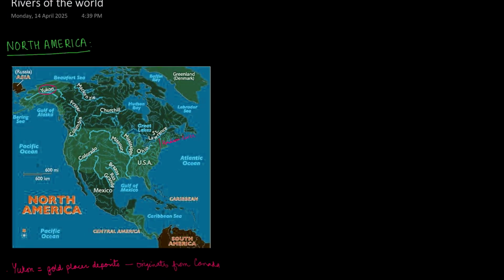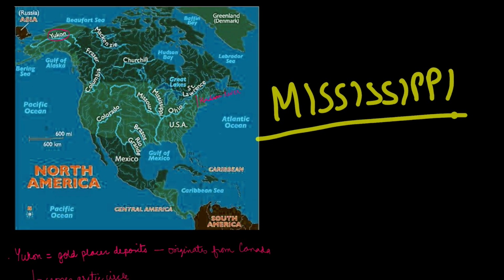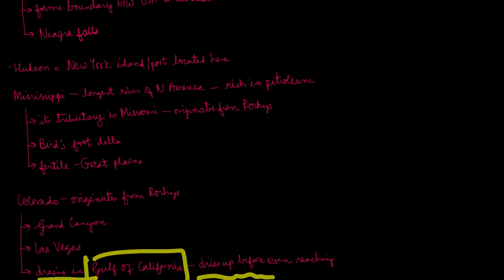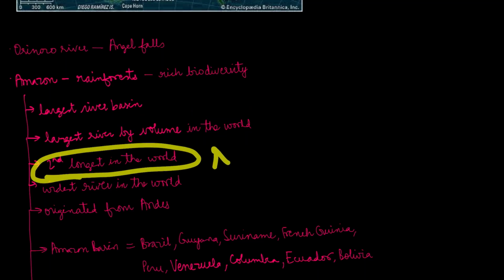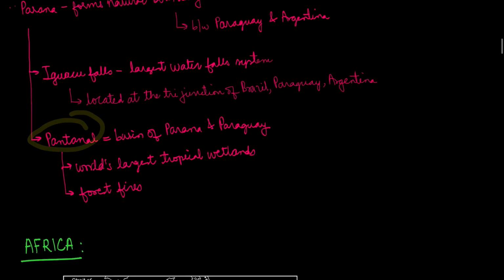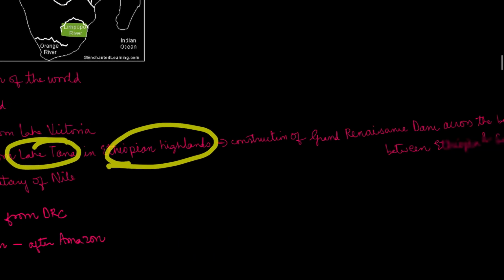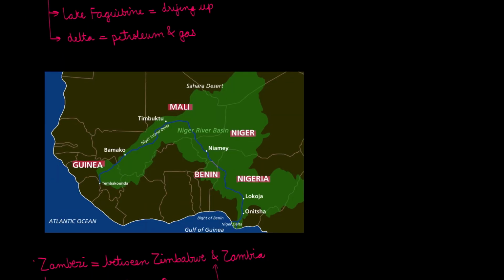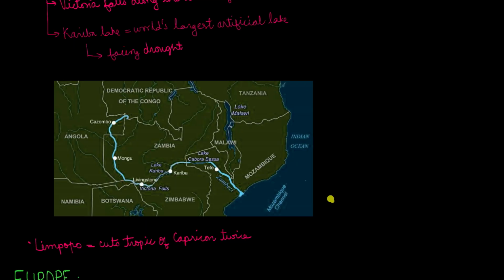19 days to UPSC CSE Prelims 2025 - Mapping | RIVERS in North, South America and Africa